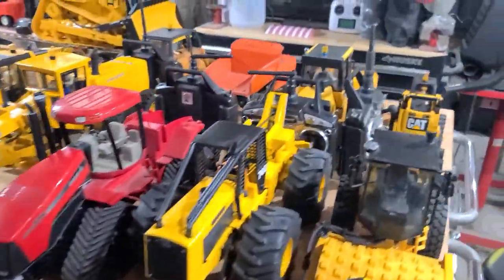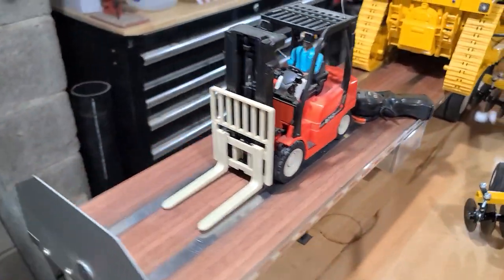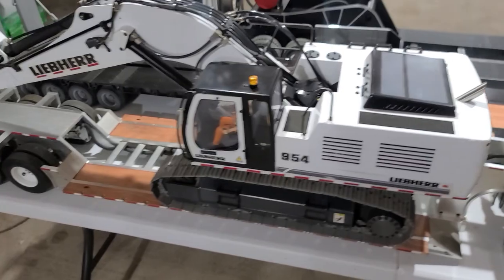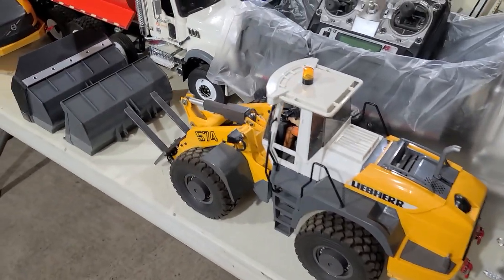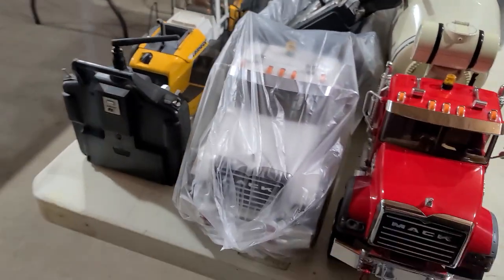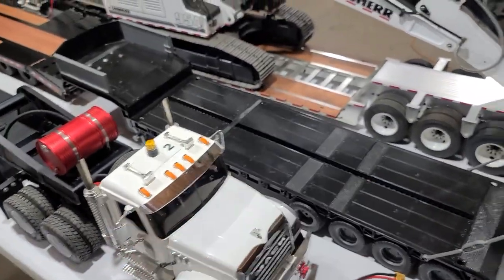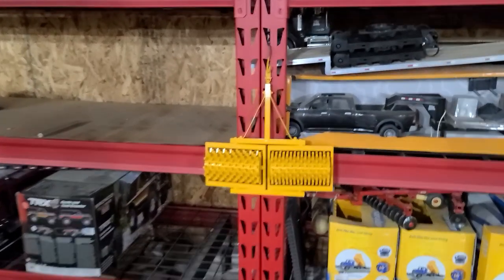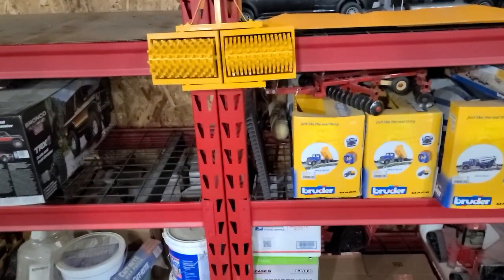My RC Build Collection Bruder and Ertl Conversions and MORE!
I spent a few days on clean up and organization. None of it is for sale so don't ask.